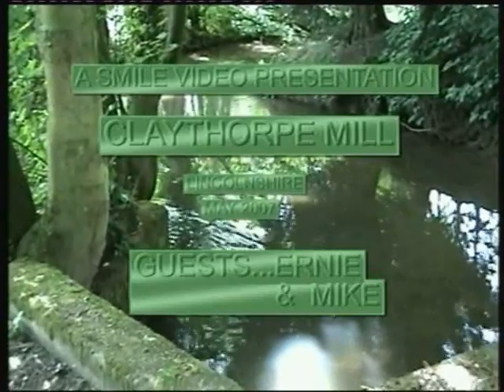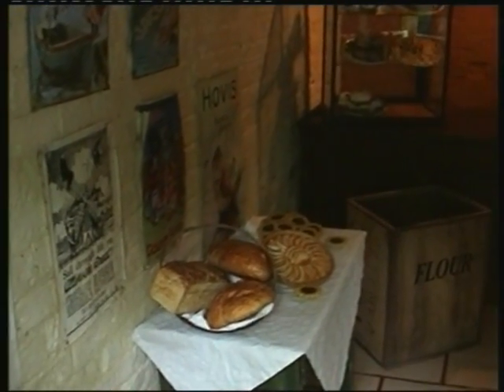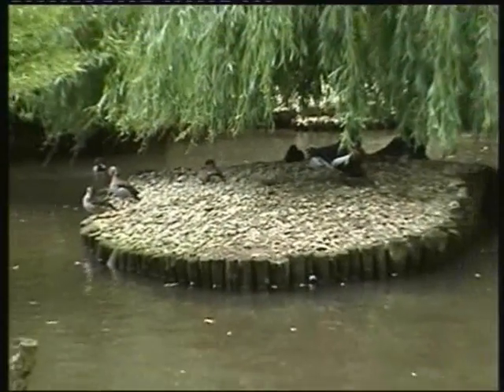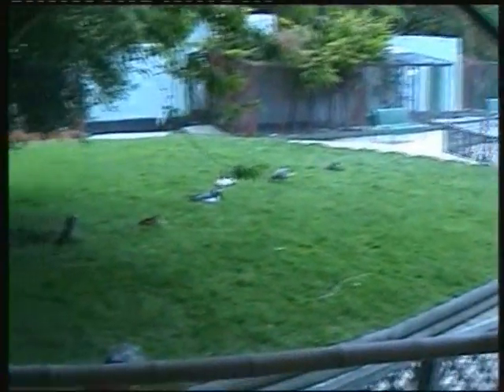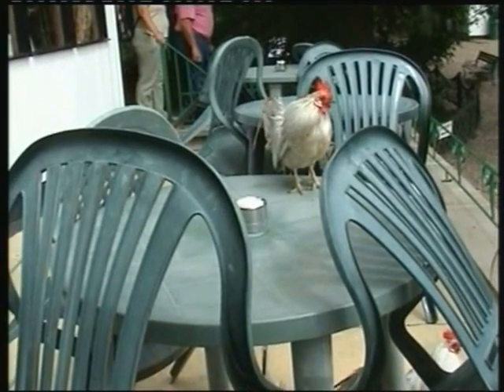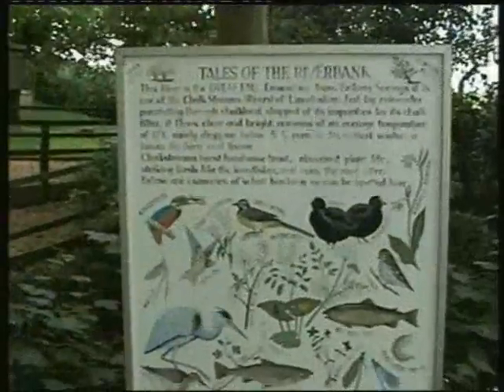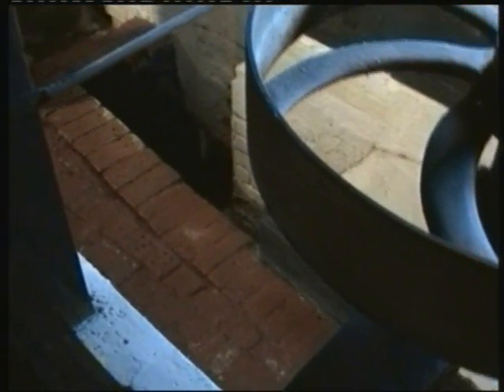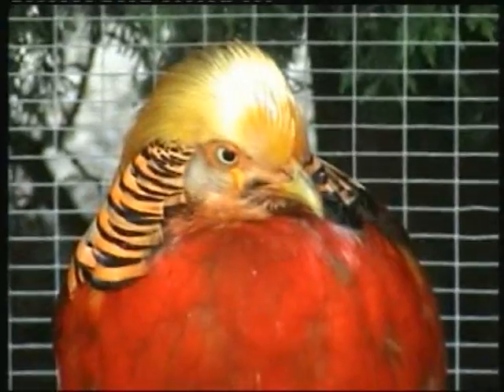CLAYTHORPE MILL & NATURE PARK May 2007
Third visit to this nature reserve. Quite small and out in the country. Nice food in tea room. Enjoyed the visit with Mike and Ernie.